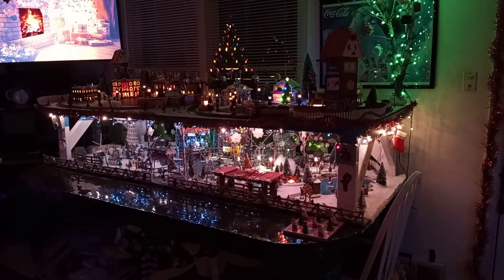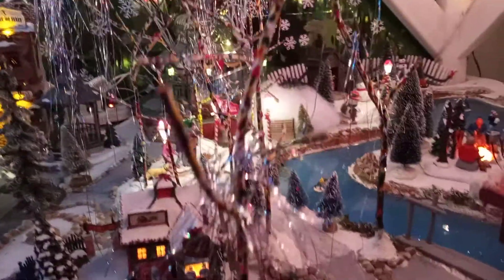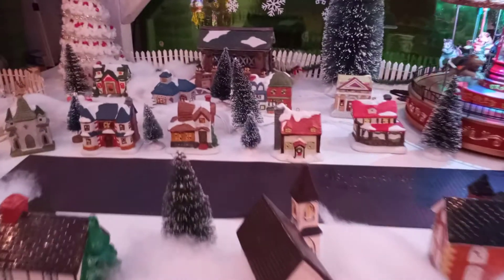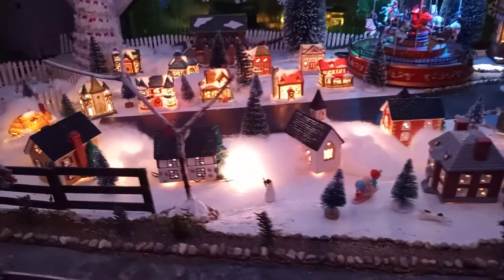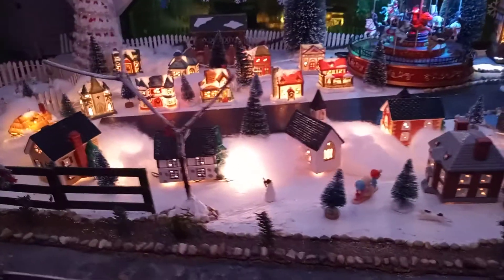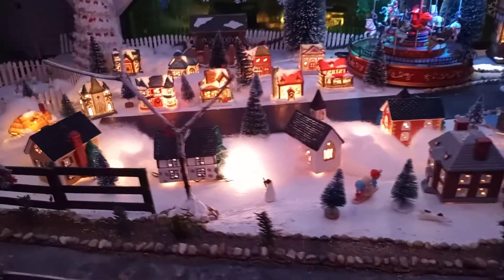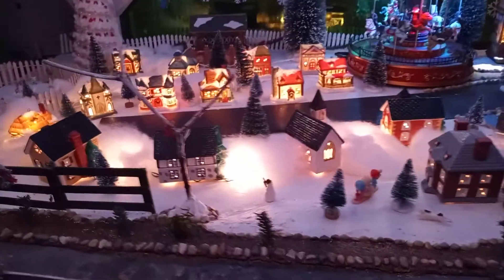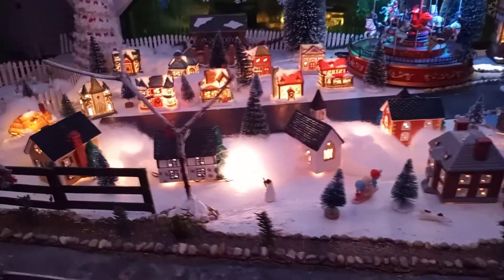Dave and Sue's Christmas Village 2020